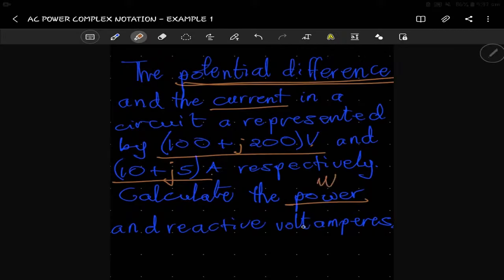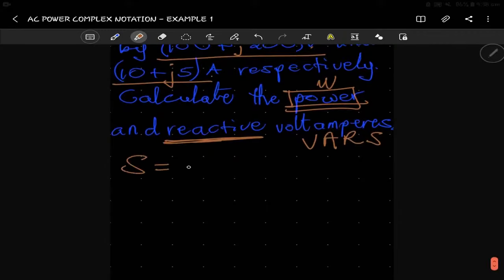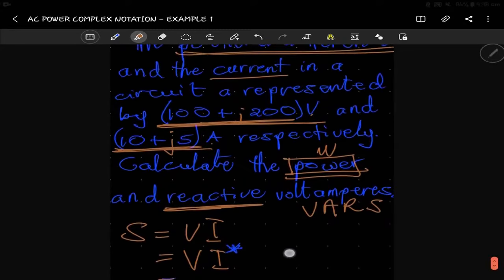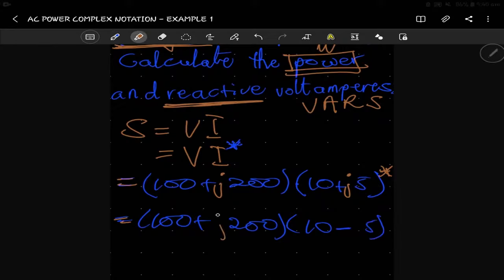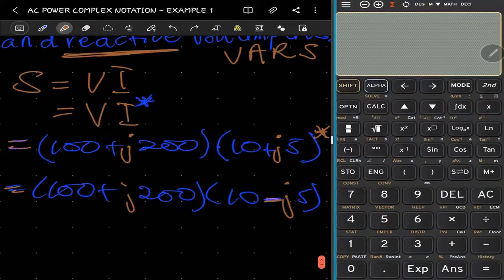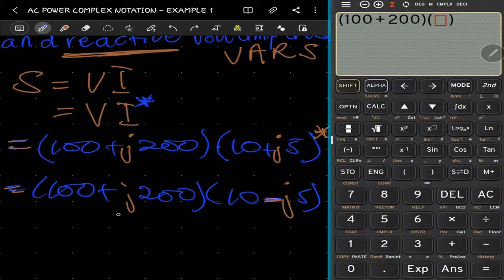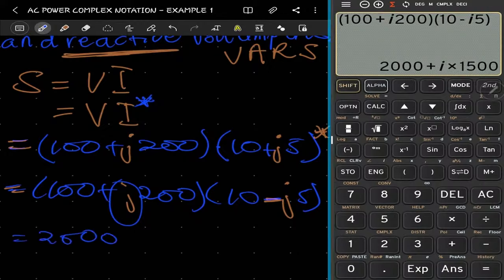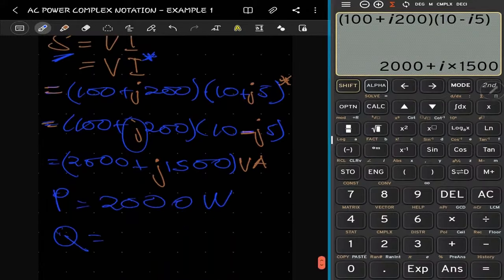COMPLEX NOTATION FOR POWER IN AC - EXAMPLE 1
Learn how to calculate real and reactive power in AC circuits using complex notation. This tutorial walks you through a complete example problem, showing how to apply the formula 𝐒 = 𝐕 × 𝐈* with given complex voltage and current, use your calculator's complex mode for efficient computation, and interpret the final result in Watts and VAR.

00:00:00 Introduction to the example problem
00:01:01 Defining apparent power formula (𝐒 = 𝐕 × 𝐈*)
00:01:33 Writing voltage (100 + j200) and current (10 + j5) values
00:02:20 Taking the complex conjugate of current
00:03:18 Switching calculator to complex mode
00:04:04 Inputting the complex multiplication
00:05:00 Calculating the result (2000 + j1500 VA)
00:05:45 Separating result into real power (2000 W) and reactive power (1500 VAR)